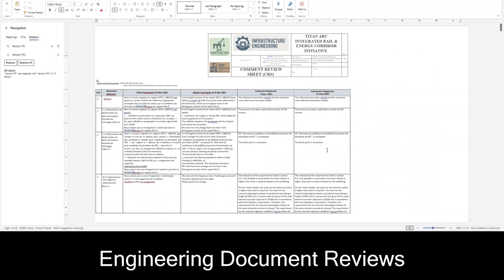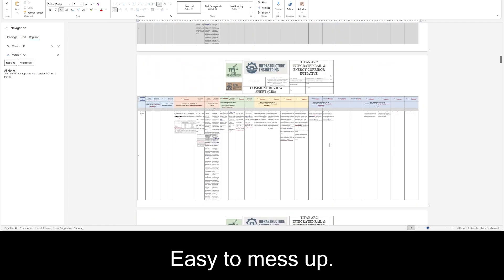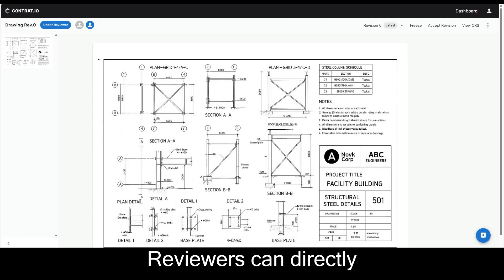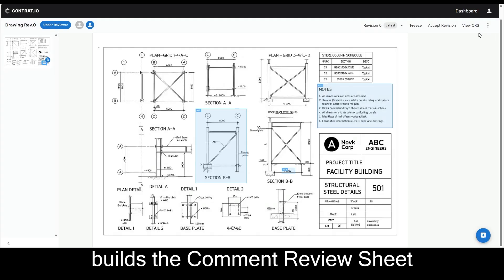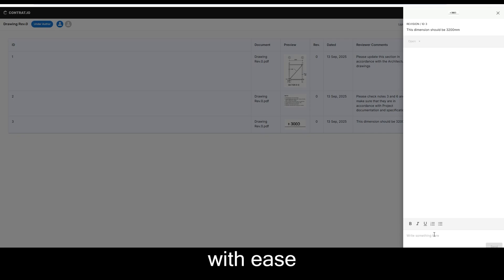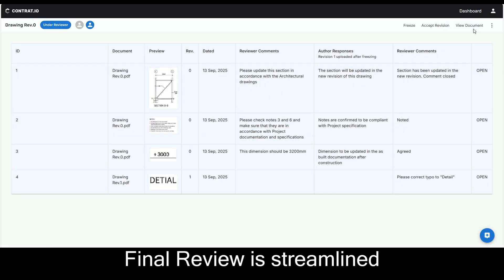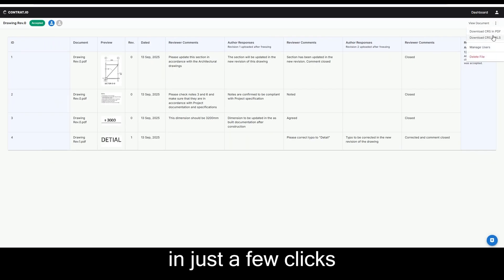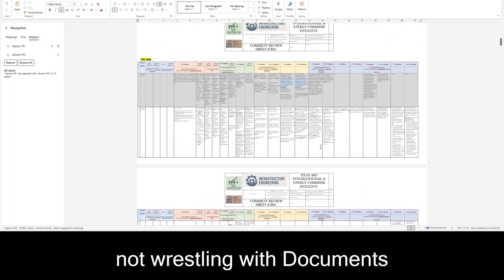Contrat.io Demonstration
Demonstration of contrat.io's comment review sheets and overall workflow.

Visit contrat.io to learn more.